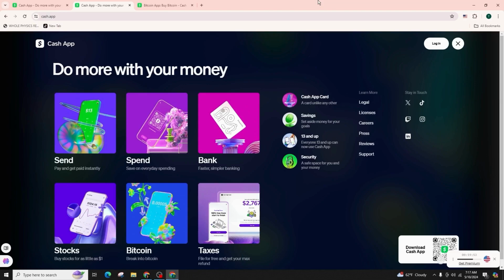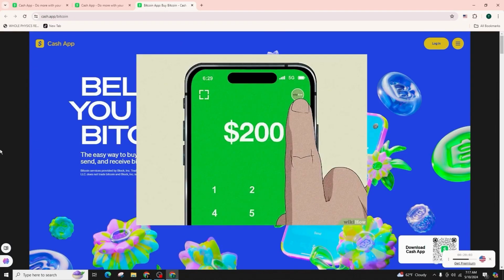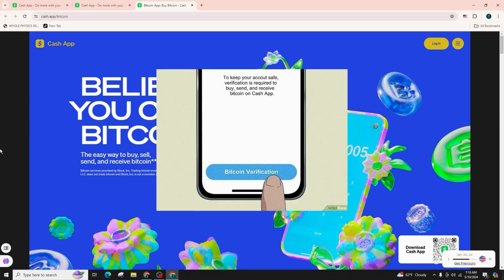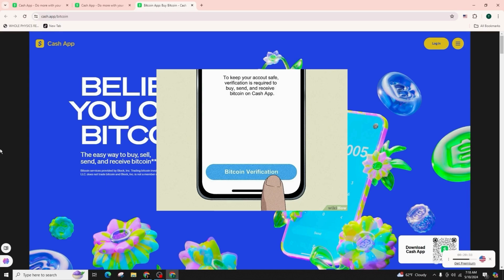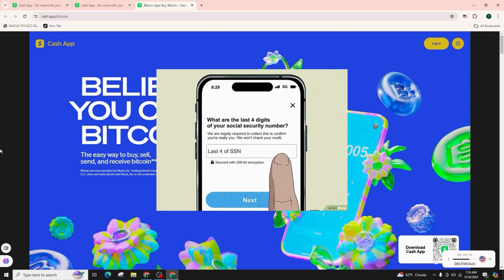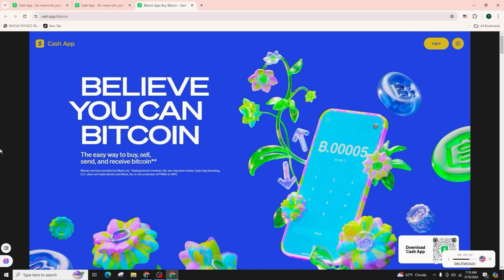How to Verify Bitcoin On Cash App (2024)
Ready to dive into the world of cryptocurrency and verify your Bitcoin transactions with ease? Learn how to securely verify Bitcoin on Cash App in 2024 with this comprehensive tutorial! In this step-by-step guide, we'll walk you through the process of verifying Bitcoin transactions on Cash App, ensuring peace of mind and security as you navigate the exciting realm of digital currency.

In this video, we'll explore:

Understanding the importance of verifying Bitcoin transactions for security and transparency.

Navigating the Cash App interface to locate and verify your Bitcoin transactions seamlessly.

Step-by-step instructions for verifying Bitcoin transactions, including best practices for ensuring accuracy and safety.

Tips and tricks for maximizing security and privacy while conducting Bitcoin transactions on Cash App.

Whether you're new to Bitcoin or a seasoned investor, this tutorial will equip you with the knowledge and confidence to verify your Bitcoin transactions with ease. If you've ever wondered 'How to Verify Bitcoin on Cash App in 2024,' look no further – this video has all the answers!